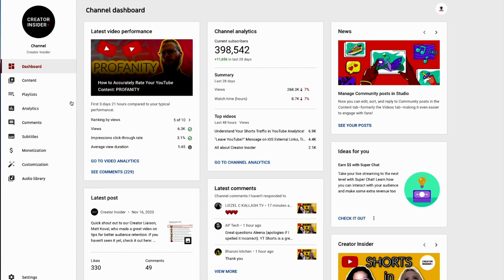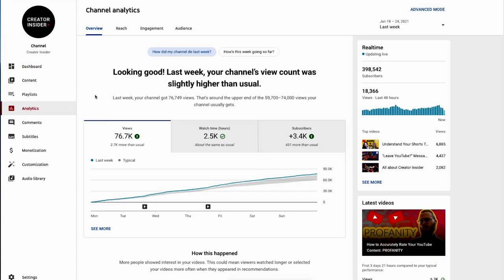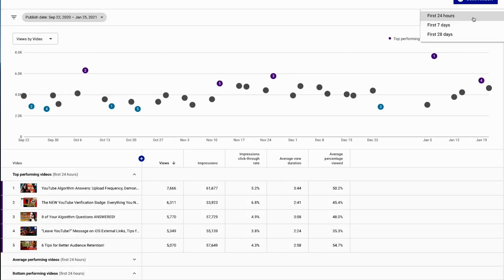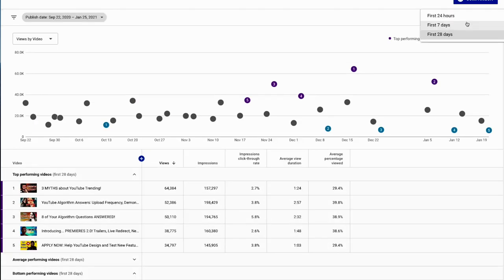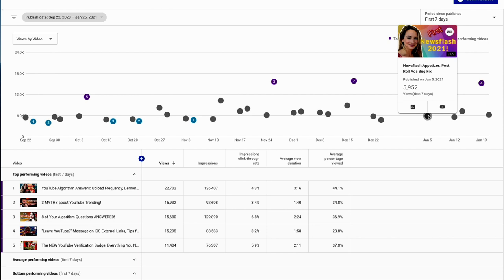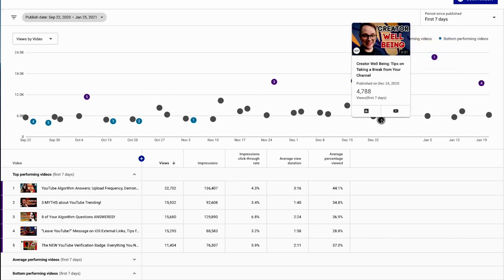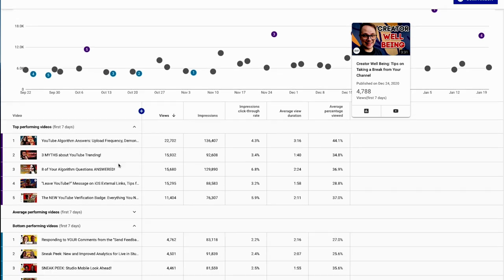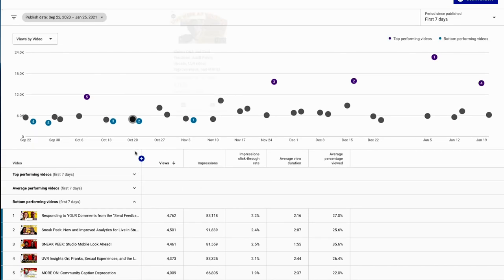NEW Video Comparison Features in YTA, Premieres 2.0 Expansion, and Your Questions!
Hello Insiders! Today we're talking about a new video comparison feature in YTA, the launch of Live Redirect and Trailers to all channels, and your questions.

Chapters:

0:00 Intro
0:13 Premieres 2.0 to 100%
0:42 New Video Comparison Features
1:36 Audience Question

👕👚SWAG 🎽☕

100% of the proceeds automatically support Red Cross